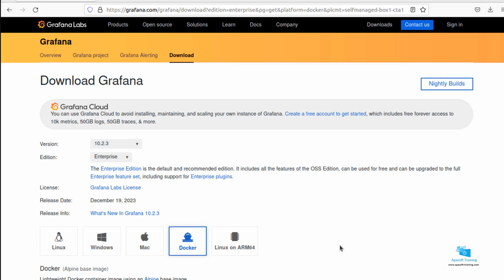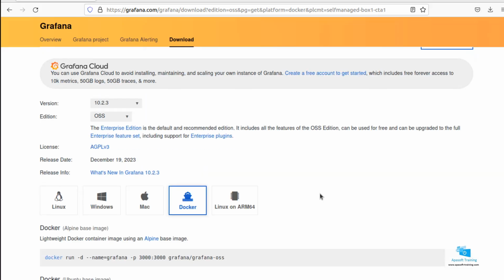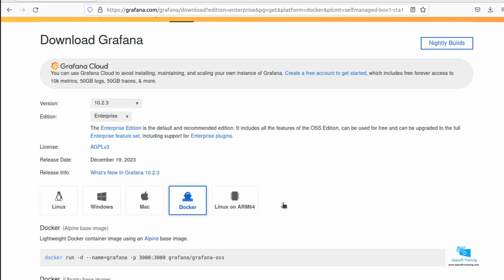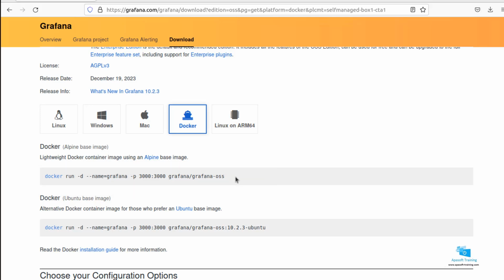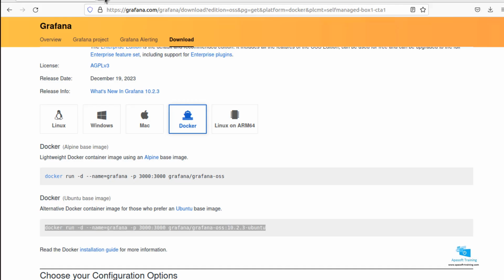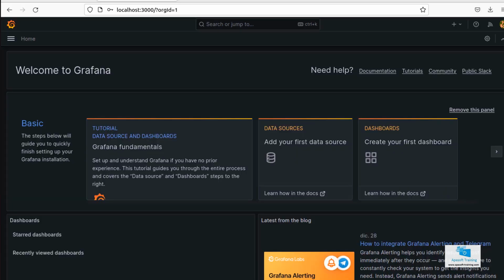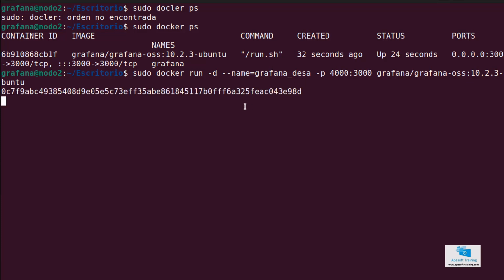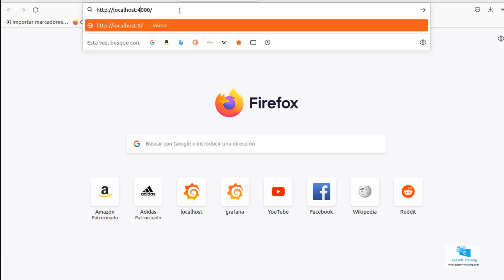04-Grafana 11 course (UDEMY): Install Grafana on docker